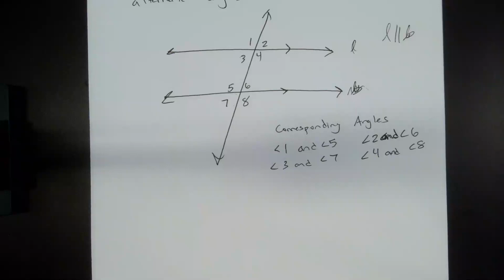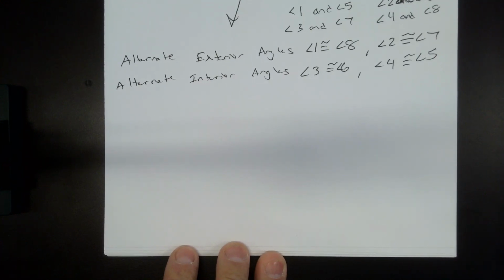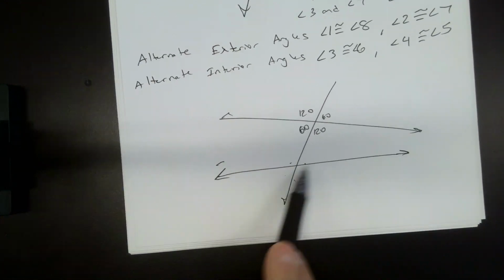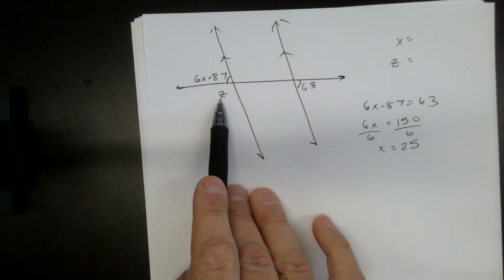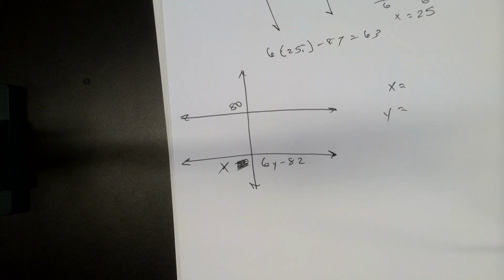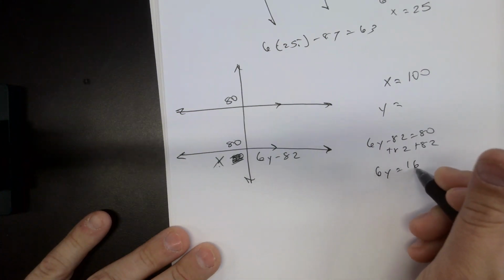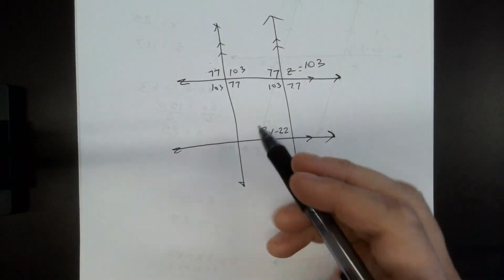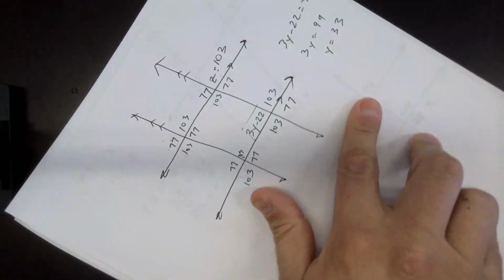Math 1 Honors 11-1